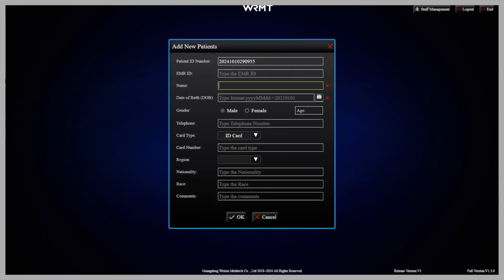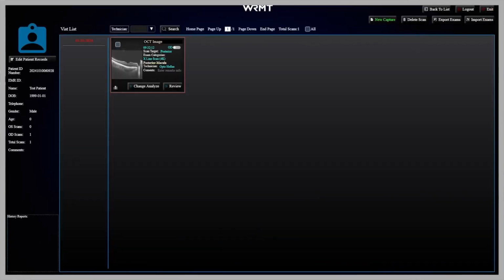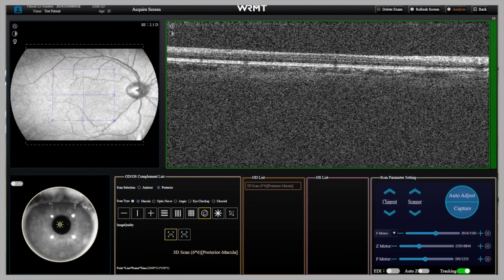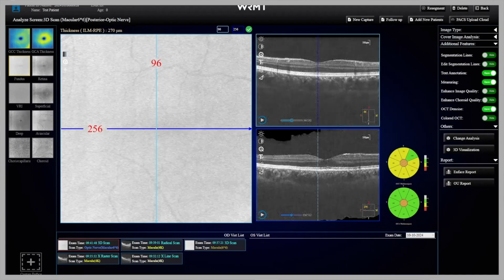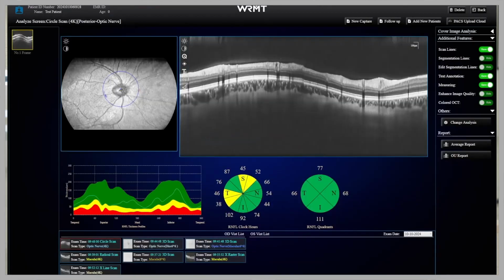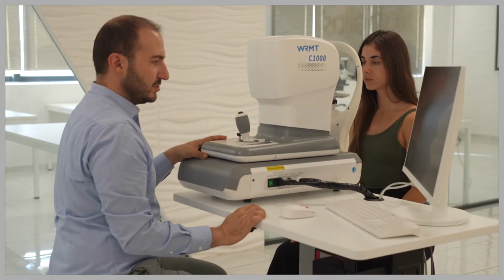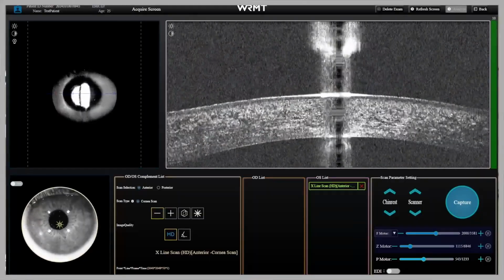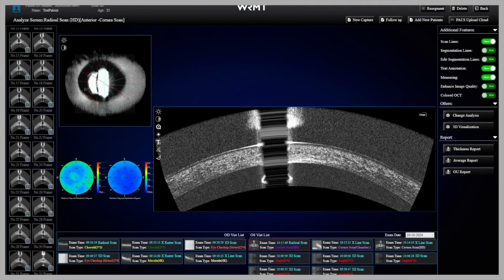Velite C1000 - OCT com Inteligência Artificial Integrada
Alta Velocidade e Produtividade
✅ 90.000 A-scans/segundo
✅ Exames completos em até 2 segundos
✅ Redução do tempo de cadeira

Inteligência Artificial Integrada
✅ Triagem automática de patologias
✅ Suporte à decisão clínica imediata
✅ Mais segurança no diagnóstico

Imagens de HD Ultra High Field (4k)
✅ Tecnologia SLO Wide Field
✅ Rastreamento retinal em tempo real
✅ Precisão mesmo em pacientes com baixa fixação

Angio-OCT sem Contraste
✅ Visualização detalhada da microvasculatura
✅ Análise avançada da FAZ
✅ Diagnóstico não invasivo

Plataforma Multimodal Completa
✅ Segmento anterior sem acessórios
✅ Análise RNFL e glaucoma
✅ Mapas 3D e avaliação estrutural completa

Por que investir no Velite C1000?

Mais exames por dia
Diagnósticos mais rápidos e confiáveis
Redução de retrabalho
Operação simples e intuitiva
Ideal para clínicas de alto fluxo e centros especializados

Modernize seu diagnóstico com a segurança e o suporte técnico da Optivision.